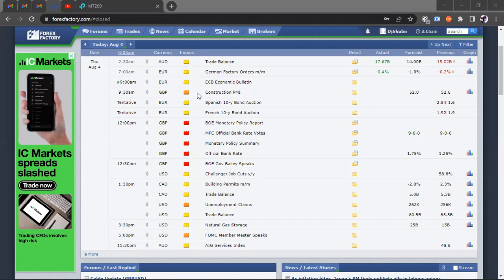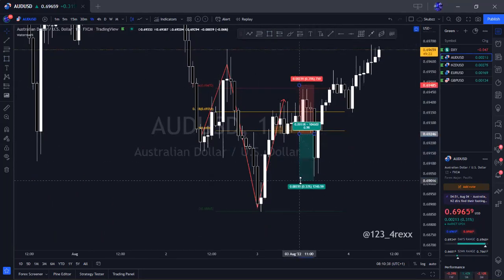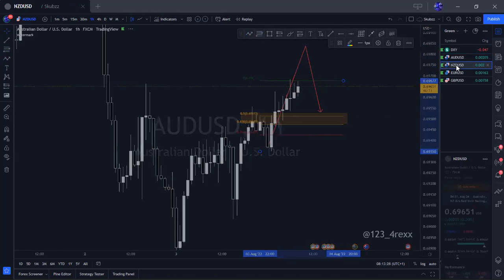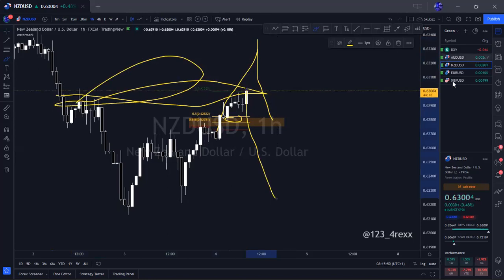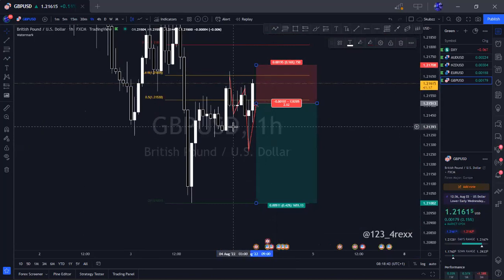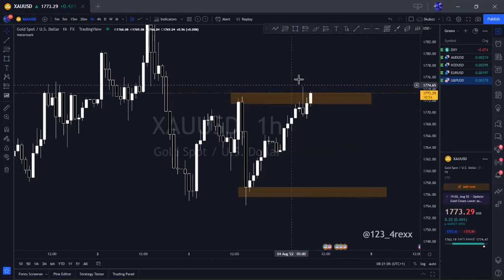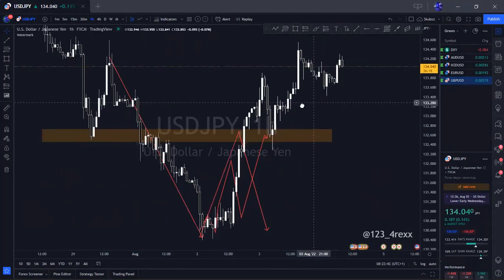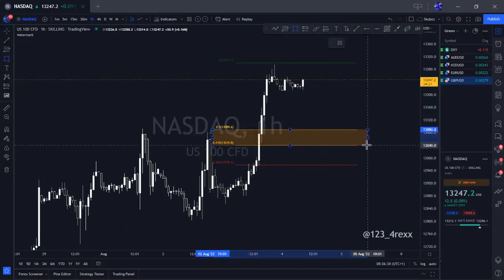123 Technicals Episode 48 ( 04/08/2022)